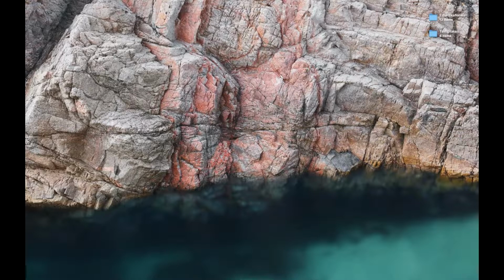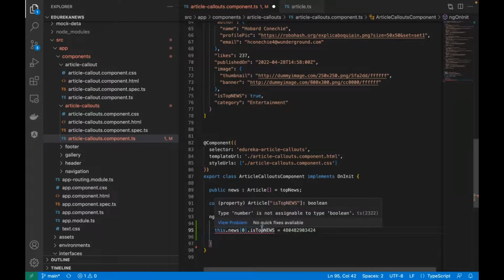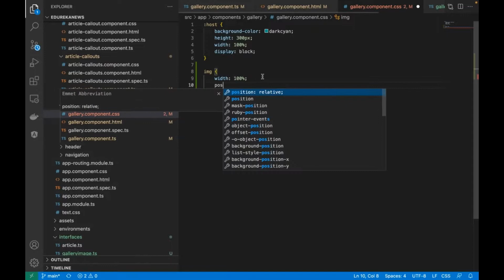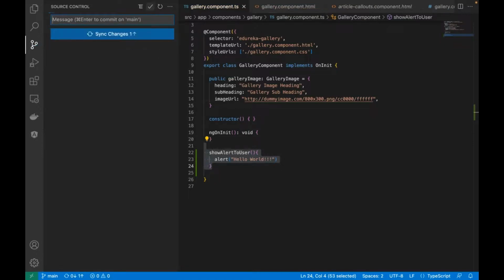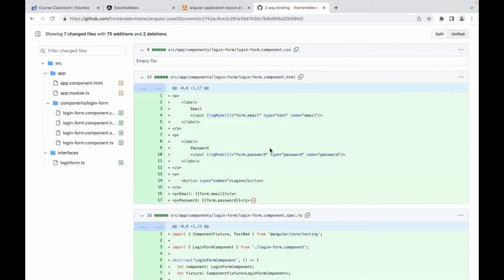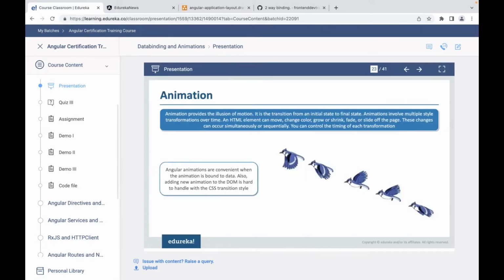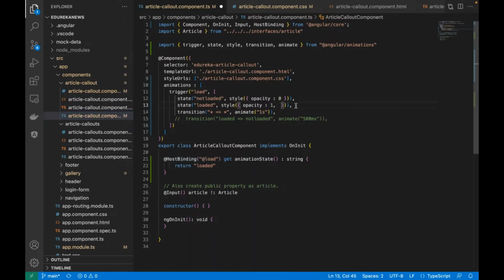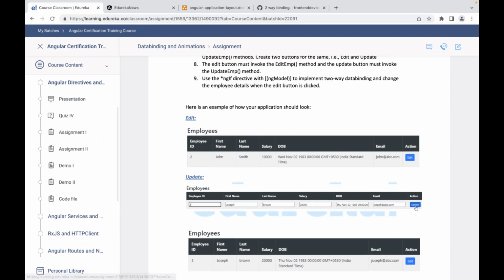Angular 12 Tutorial 3 | Databinding and Animations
Angular Full Course video will help you understand and learn the fundamentals
FREE Angular Classes